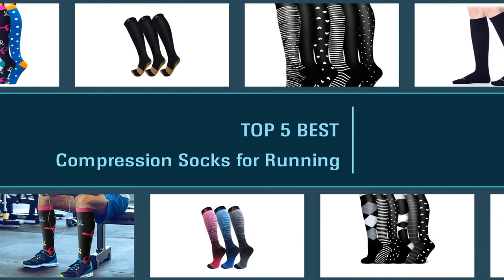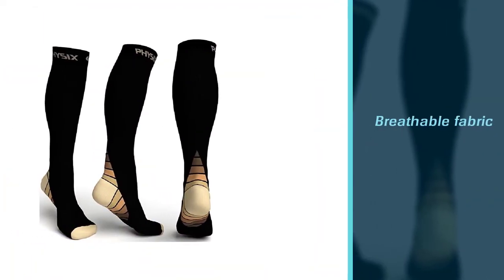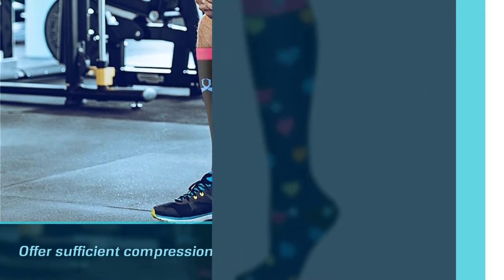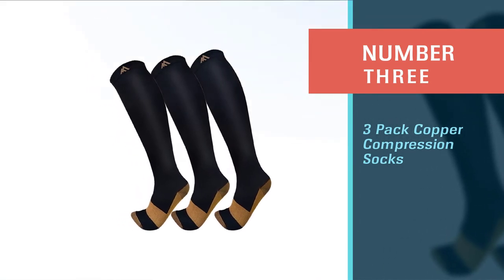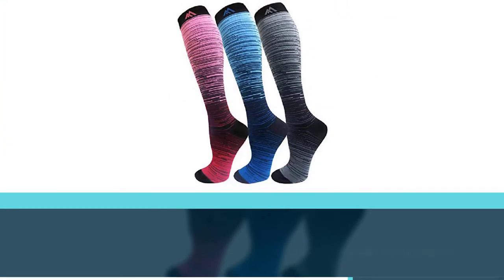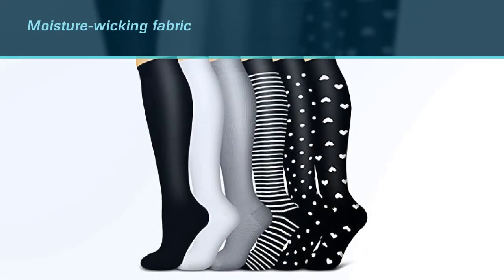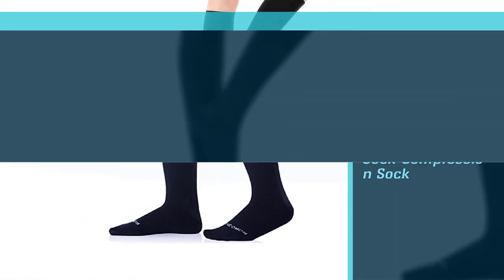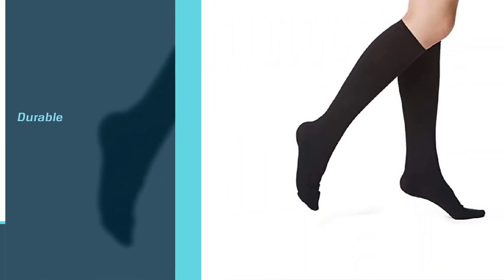Top 5 Best Compression Socks for Running [Review 2023] - Medical Compression Sock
Best Compression Socks for Running featured in this Video:
NO. 1. Physix Gear Sport Compression Socks
NO. 2. CHARMKING Compression Socks
NO. 3. 3 Pack Copper Compression Socks
NO. 4. Copper Compression Socks
NO. 5. 3 Pack Medical Compression Sock-Compression Sock

🕝Timestamps🕝

0:06 - Introduction
0:16 - Physix Gear Sport Compression Socks
1:05 - CHARMKING Compression Socks
1:54 - 3 Pack Copper Compression Socks
2:43 - Copper Compression Socks
3:30 - 3 Pack Medical Compression Sock-Compression Sock

What Are the best compression socks for running?
Compression stockings are specialized hosiery designed to help prevent the occurrence of and guard against further progression of, venous disorders such as edema, phlebitis, and thrombosis. Compression stockings are elastic compression garments worn around the leg, compressing the limb.

What are the best compression socks for running to buy?
If you are looking for the top best compression socks for running, then you are in the right place. The Home Genie team tries to collect as much information as possible, read lots of user-based reviews, and rank them based on quality, value for the price, the reputation of the manufacturers, etc. Please let us know if you have something in your mind in the comment section.